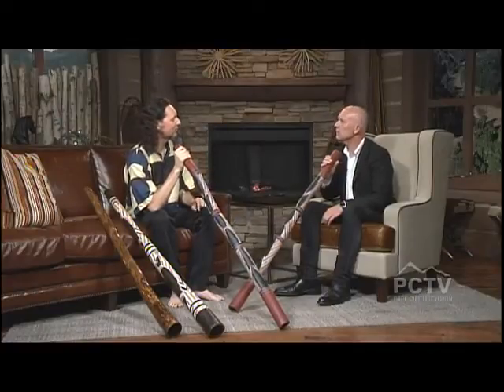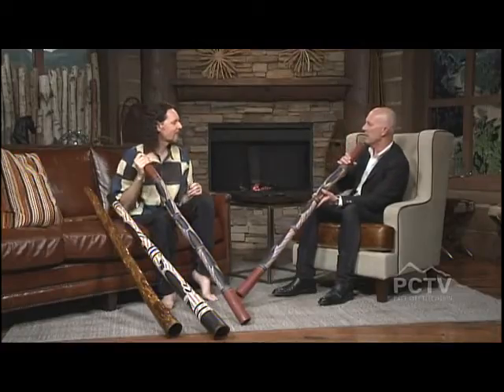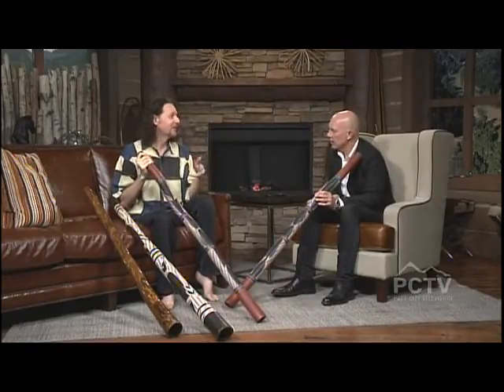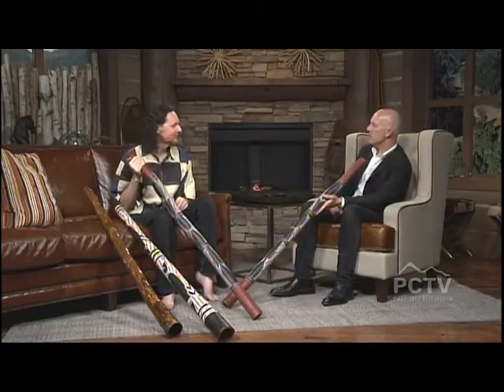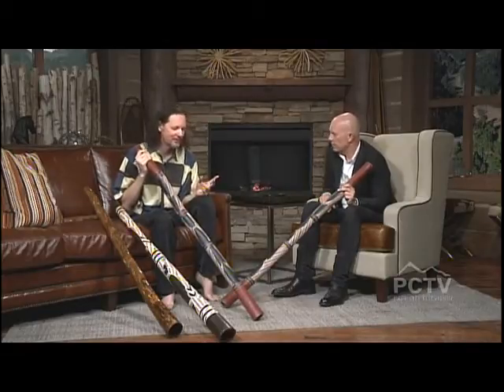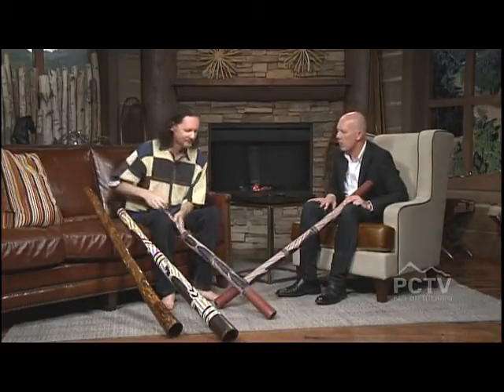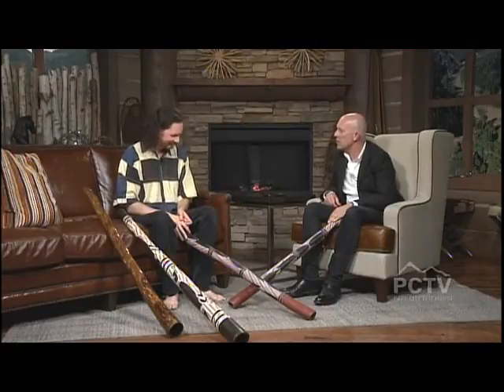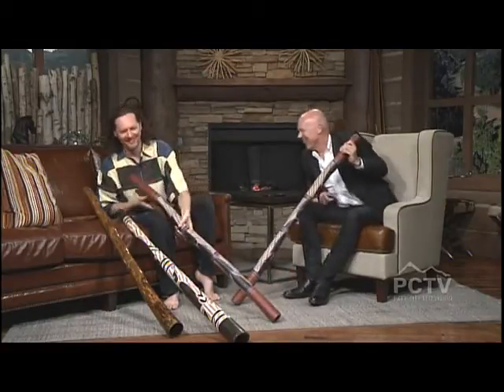Terry Burden masters the didgeridoo in 12 minutes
Randin Graves teaches Terry Burden how to play the didgeridoo on Park City TV's Mountain Views. A little buzzing, a little tonguing, a little trumpeting, a little stomach muscle control, and a lot of circular breathing. No problem.